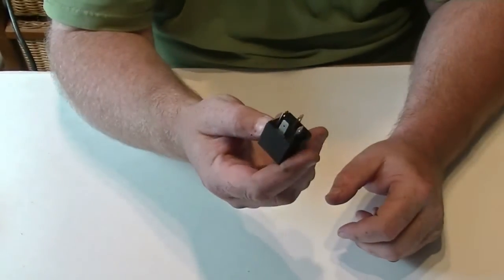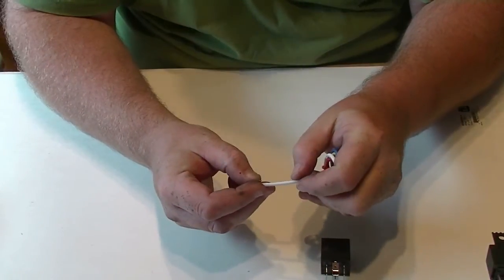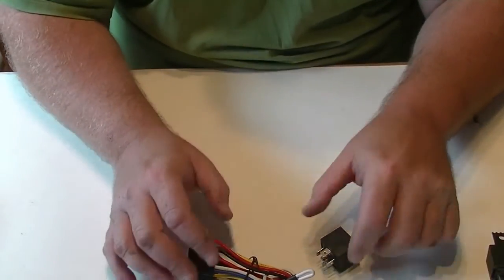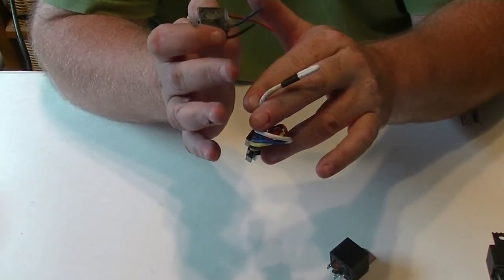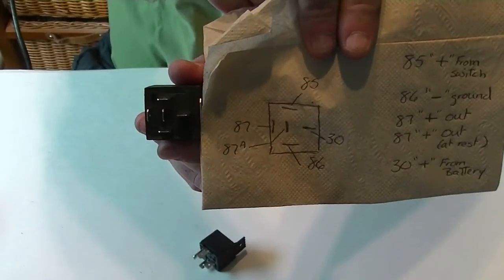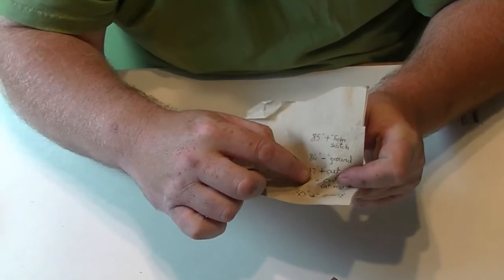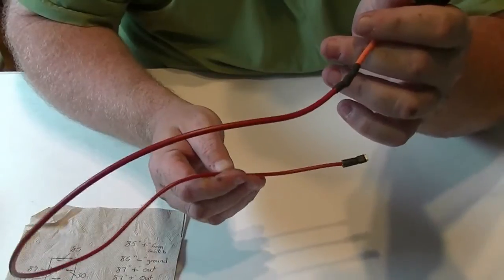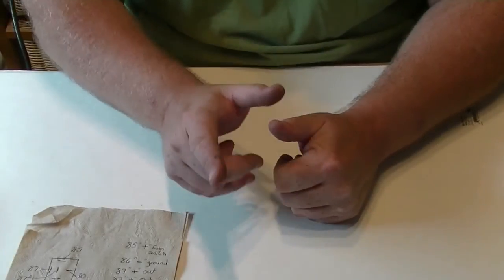12 volt 30 amp auto relay explained., Big Guy Review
Relay

12 volt 30 amp auto relay explained. Quick FYI for those relays.